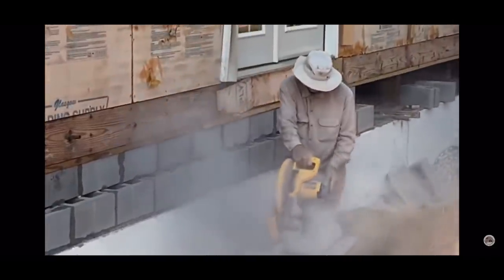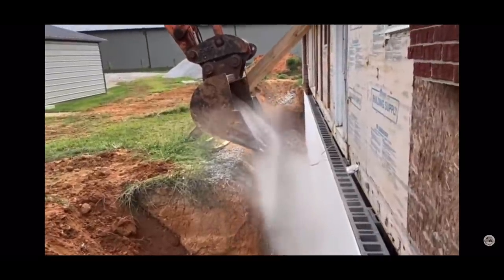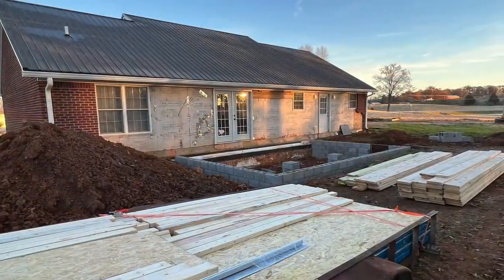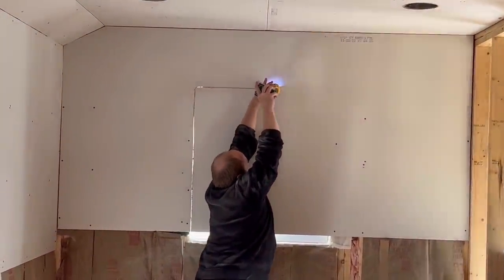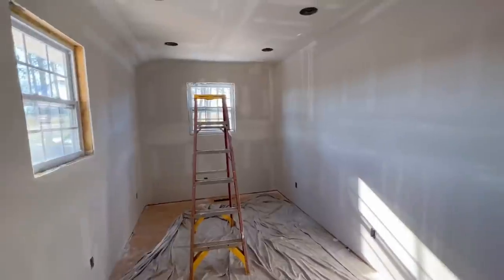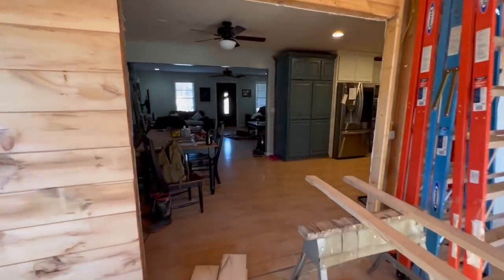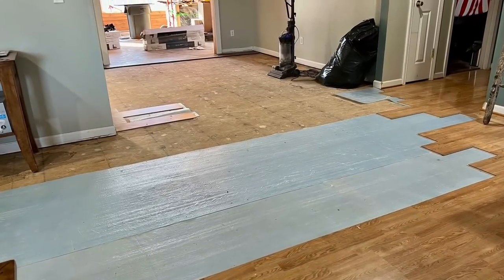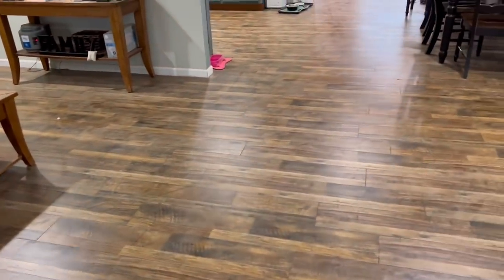New House Update - Getting So Close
We are thrilled with the progress that we are making on our house. We are so close to the finish line, we can see the light!

Our Amazon Wishlist

Tangi on Instagram: @tangi_freedomhomestead
Jack on Instagram: @jack_freedomhomestead